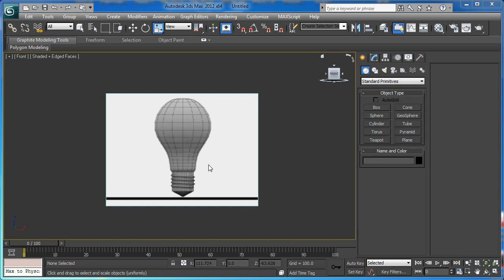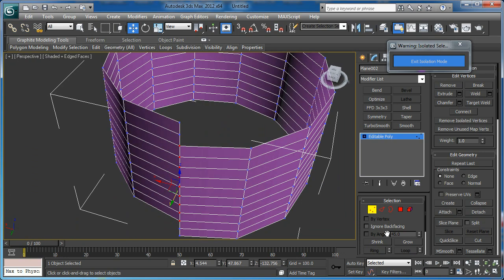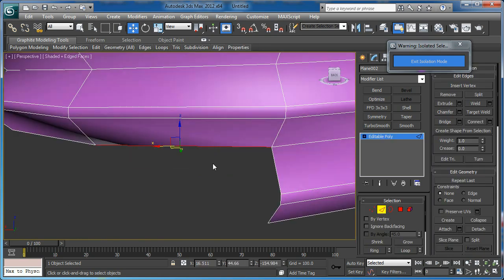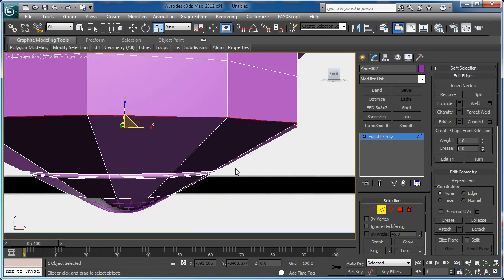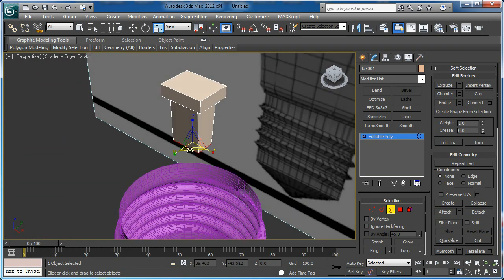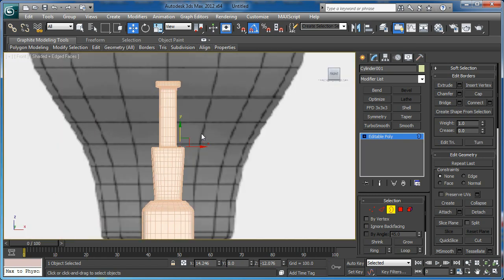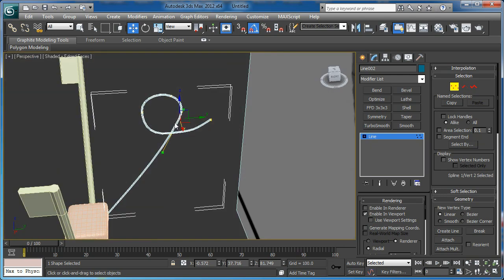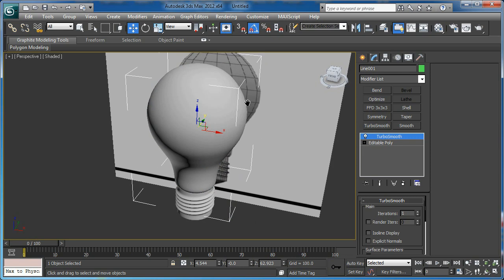Tutorial: Model, Texture and Render a Realistic Light Bulb with 3ds Max & C4D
In this two part tutorial series, brothers Andrew and Stefan Surmabojov are teaming up to show you how to create a ultra realistic light bulb. Utilizing a powerful combination of tools from both 3D Studio Max and Cinema 4D, this series will show you how the two programs can be used together to achieve fantastic results.